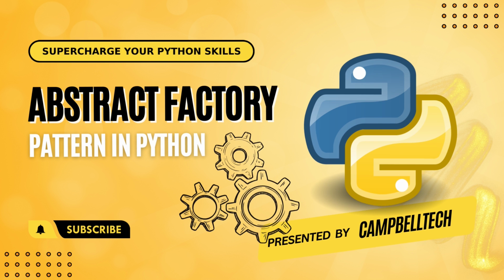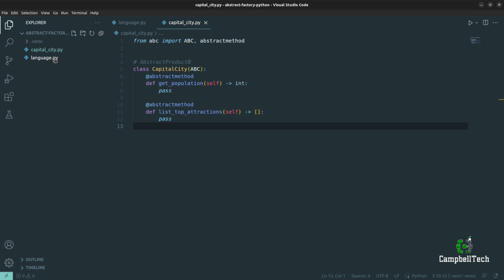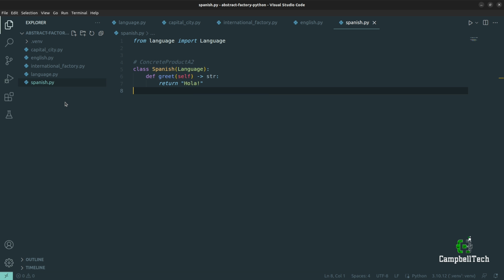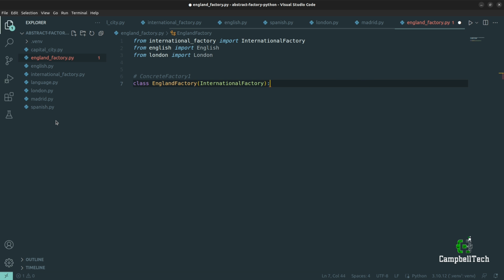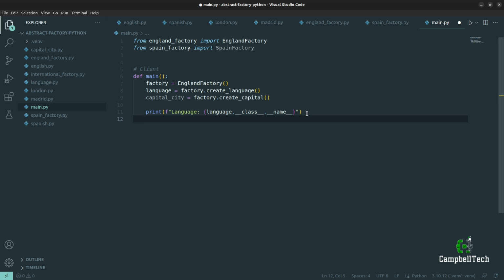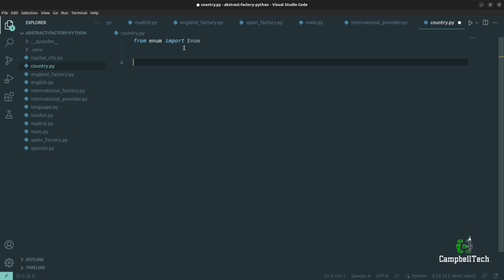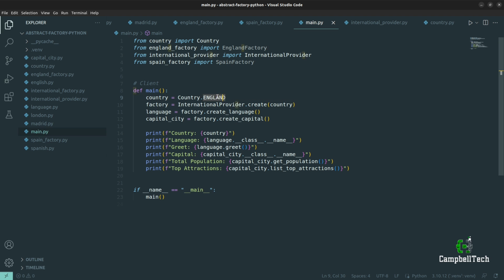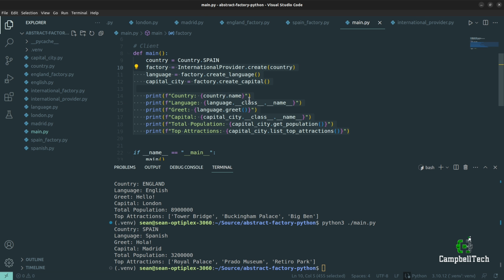Python Abstract Factory Pattern Explained | Object Creation Made Easy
In this comprehensive Python tutorial, we demystify the Abstract Factory design pattern. Learn how to streamline object creation in Python with this powerful pattern. Whether you're a beginner or a seasoned developer, our step-by-step guide and real-world example will help you master the Abstract Factory pattern. Don't miss out on this opportunity to level up your Python programming skills and build more maintainable and extensible code.